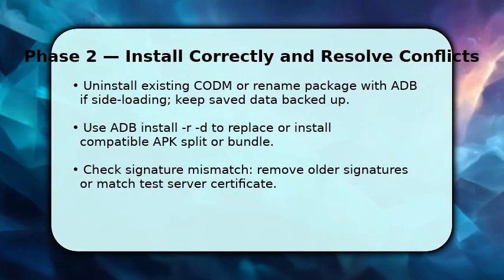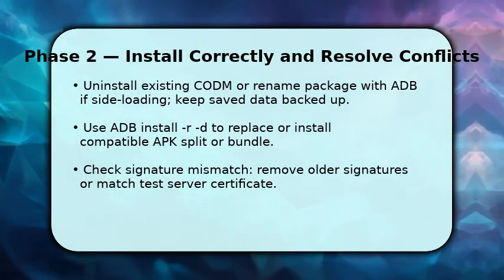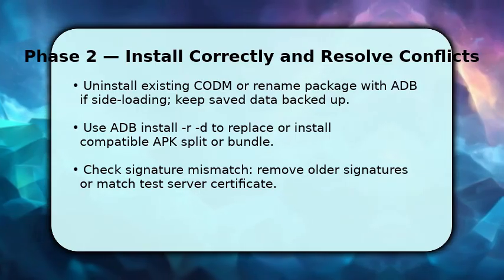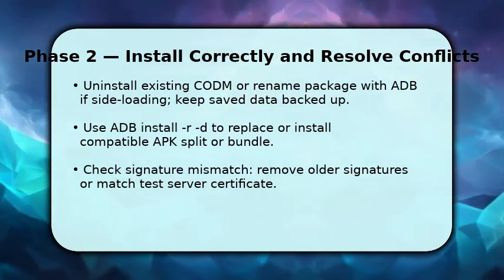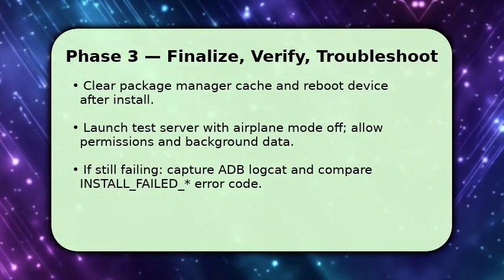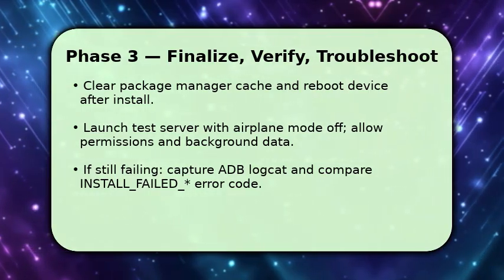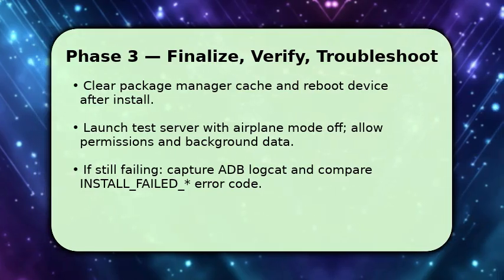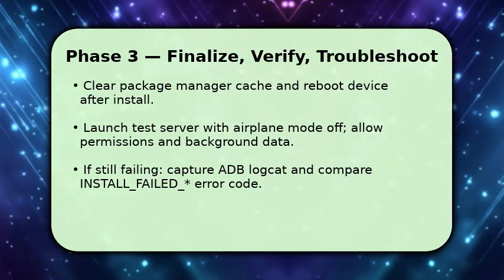How to Fix App Not Installed Codm Test Server - Step by Step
How to Fix App Not Installed Codm Test Server - Step by Step | 🔒 Surfshark VPN Deal — Stay private and secure. $1.99/mo + 3 Months Free ▸

Learn how to troubleshoot and fix the 'App not installed' error on CodeM Test Server with our comprehensive guide. Step by step instructions will help you resolve common issues, ensuring your application installation process goes smoothly.

fix app not installed, CodeM Test Server, installation errors, troubleshooting steps, application setup error, resolve CodeM issue, test server problems, app deployment guide, error troubleshooting for apps, software installation fix